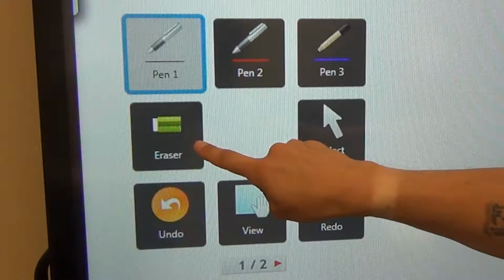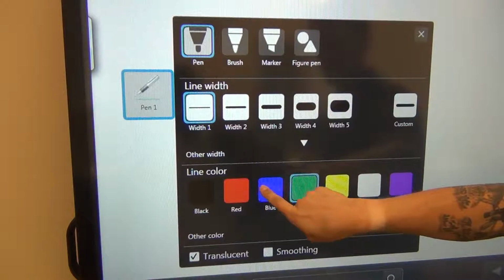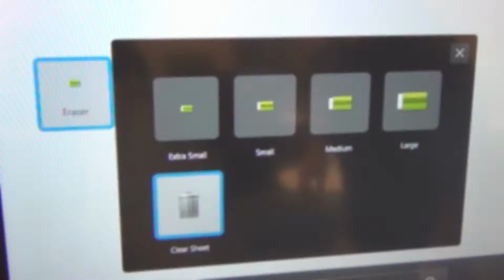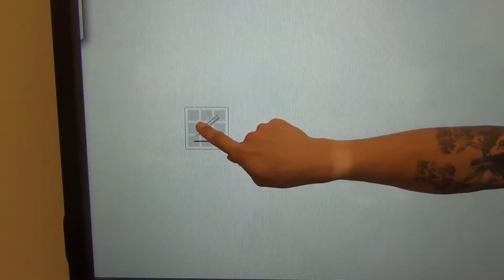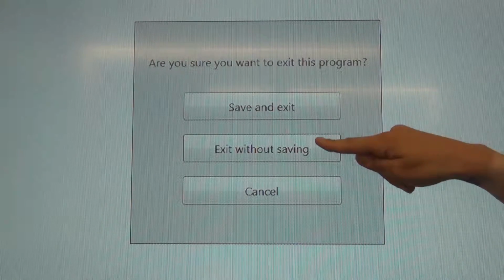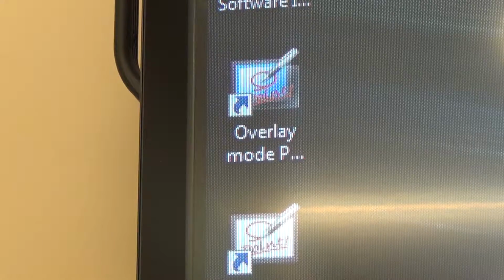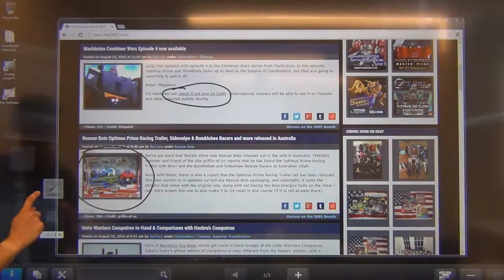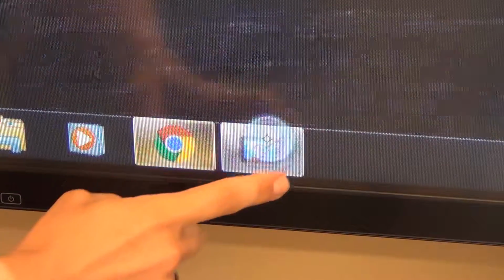FDU Madison: Smartboard Operation for Hennessy Classrooms 101 and 102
An instructional video on the proper operation of the installed Smartboards in Hennessy classrooms 101 and 102.